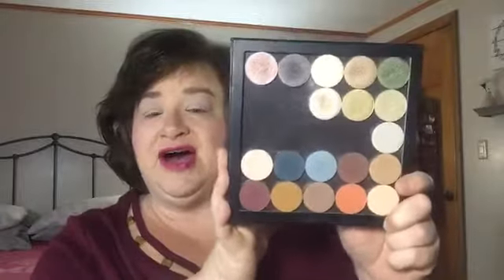How to Apply Eyeshadow | Technique for Beginners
This tutorial will demonstrate the easiest eyeshadow technique for beginners and beyond.  This is also a great technique for those with hooded eyes.